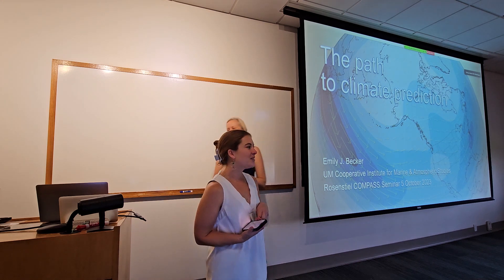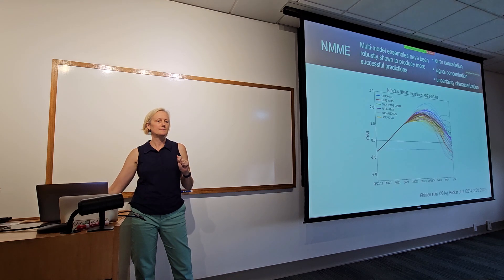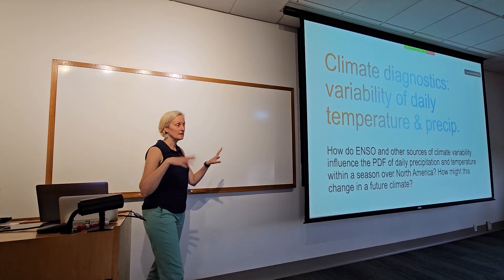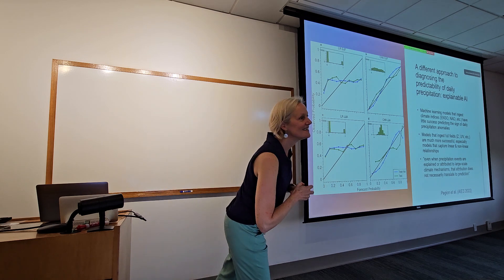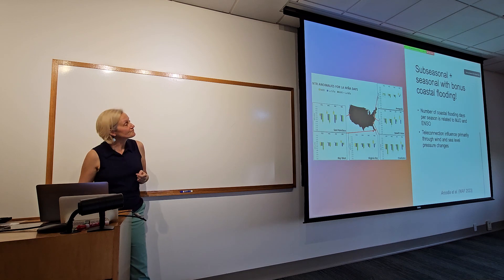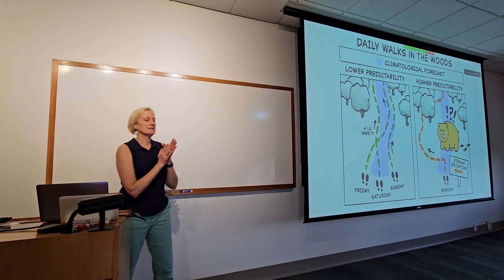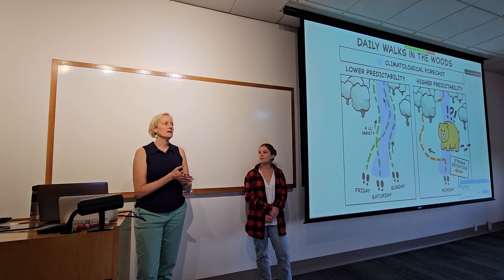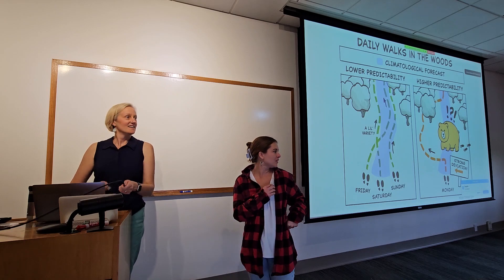Emily Becker, CIMAS: Path to Climate Prediction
COMPASS 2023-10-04: Emily Becker, CIMAS
"The Path to Climate Prediction"

This talk will describe my research in climate prediction, from basic science, development of prediction applications, and communication with user communities. Research includes the predictability of anomalies and extremes, diagnostics of El Nino / Southern Oscillation (ENSO) teleconnection effects on the characteristics of daily precipitation and temperature, and initialized climate prediction ensemble models. I will describe my experience with the operational and research components of The North American Multi-Model Ensemble (NMME), a UM-led research / realtime prediction system and a powerful vehicle for improving seasonal climate prediction. Emerging projects include investigations into ENSO's impacts in a future climate, research to inform decadal projections, and NMME predictions of the seasonal risk of coastal flooding. Climate predictions are only useful if users can understand them, and woven throughout my work is a focus on communication as the lead writer for NOAA's climate.gov ENSO Blog.